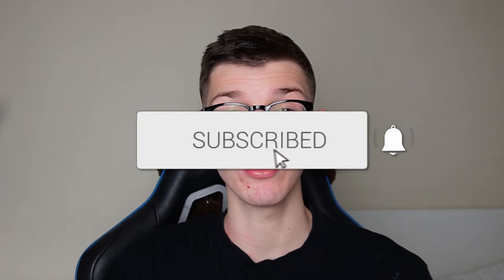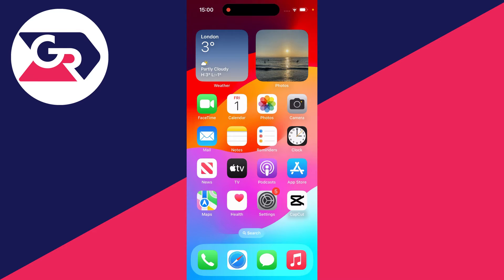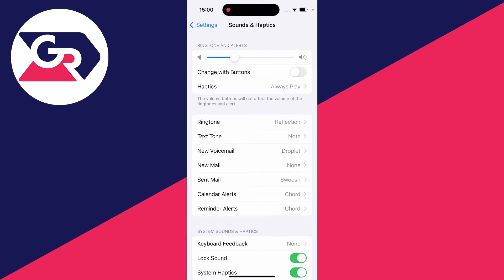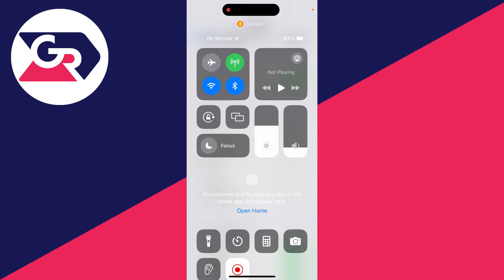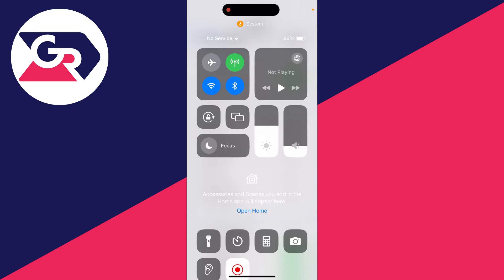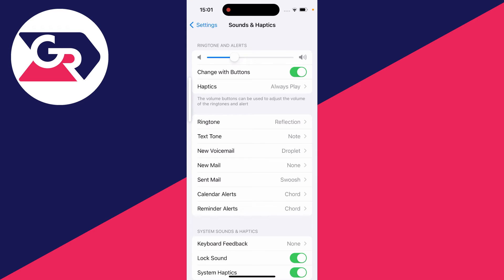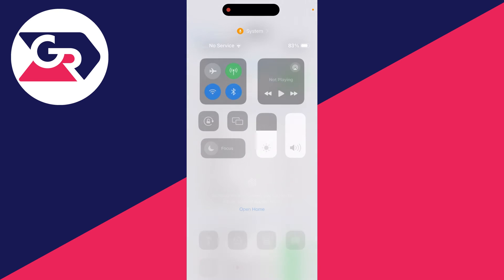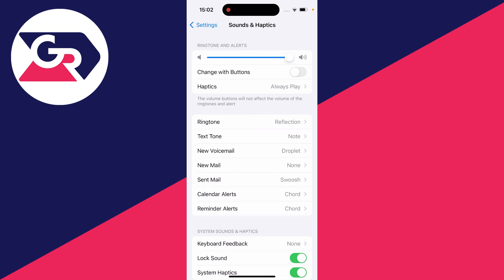How To Make iPhone Notification Sounds Louder - Full Guide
Learn how to make iphone notification sounds louder in this video.

GuideRealm